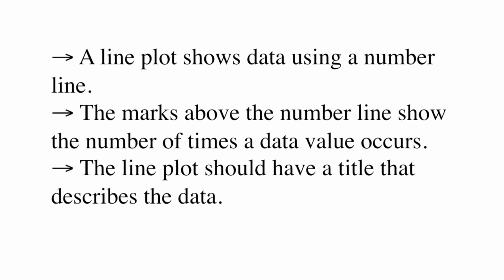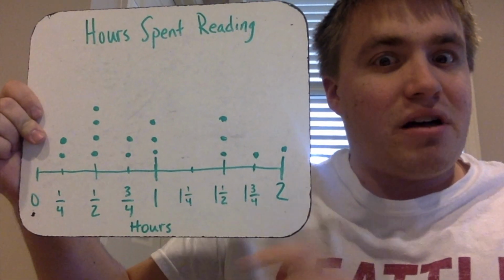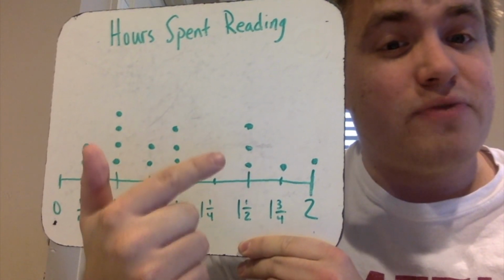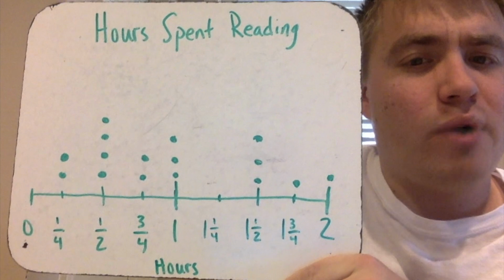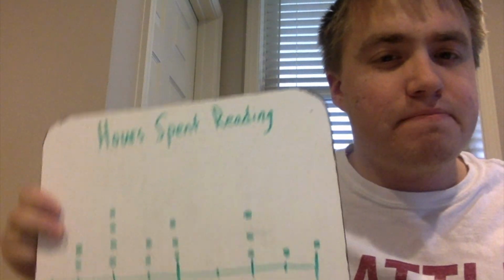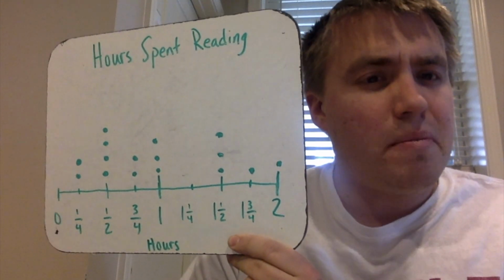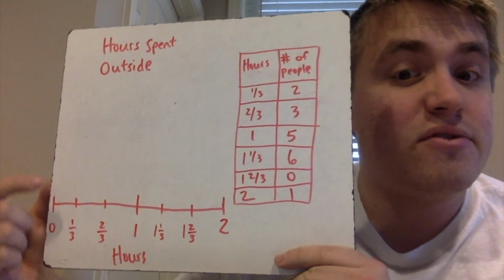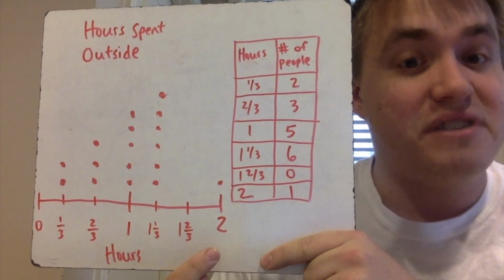Line Plots with Fractions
Unit 7.7 - Line Plots with Fractions